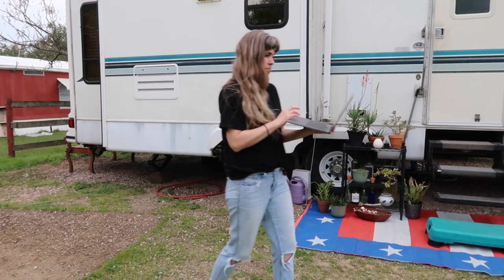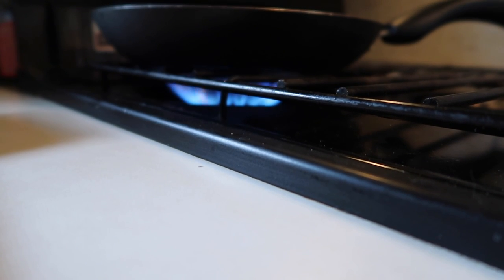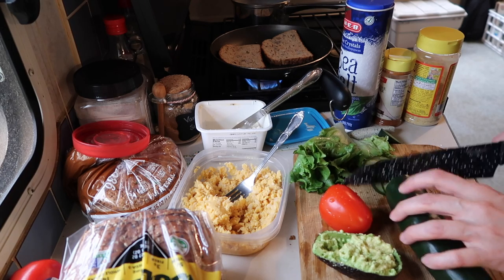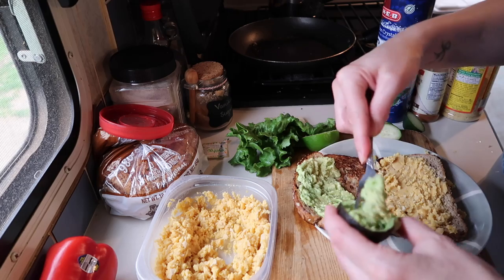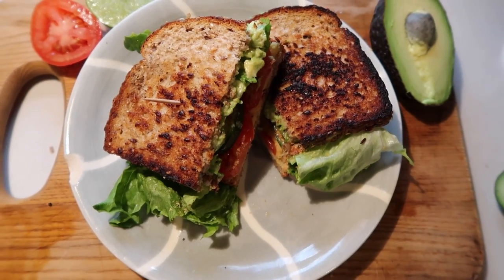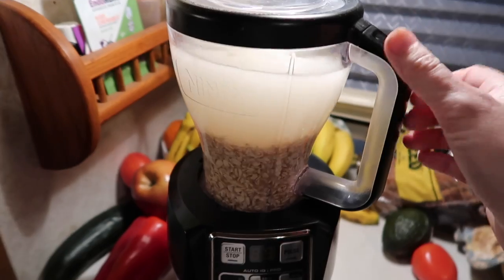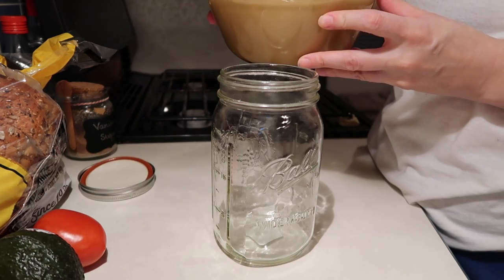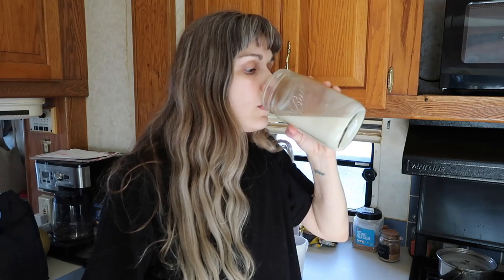Vegan Avocado Chickpea Sandwich + Oat Milk \\ VEGAN LUNCH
Here is a recipe for one of our favorite lunches! It is healthy and relatively easy to make.

Camera Gear:
Canon G7X mark ii
Iphone 8
Video editing software

                 __POPULAR VIDEOS__

I LOVE to read your comments so please say hi in the comment section!